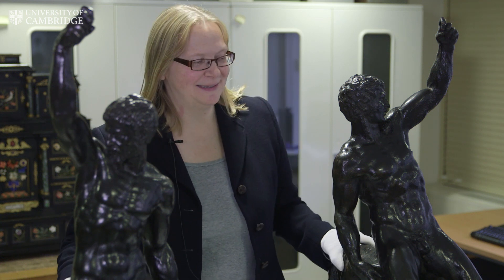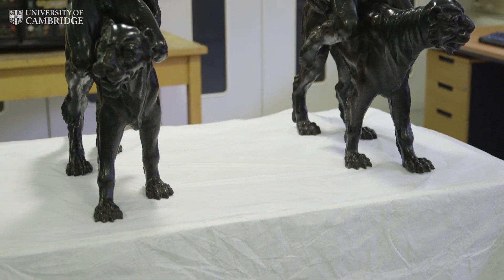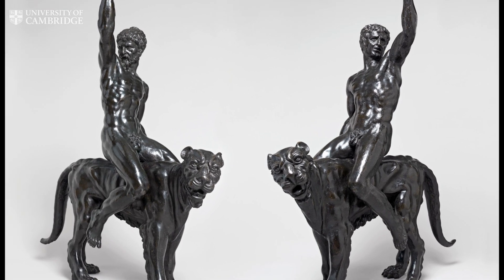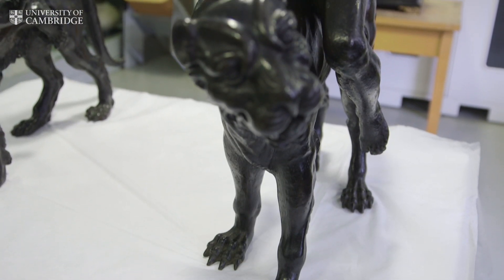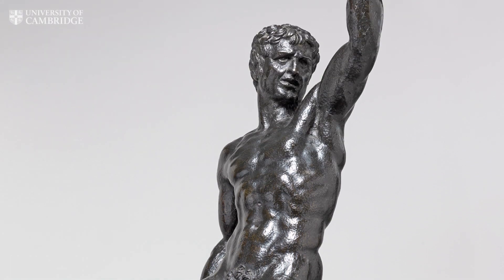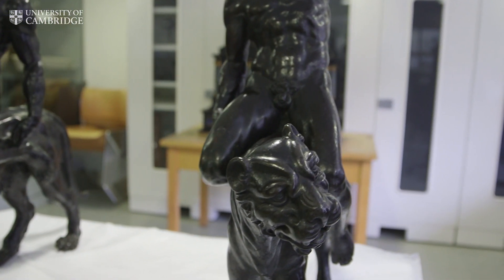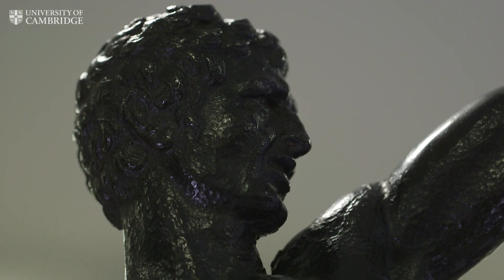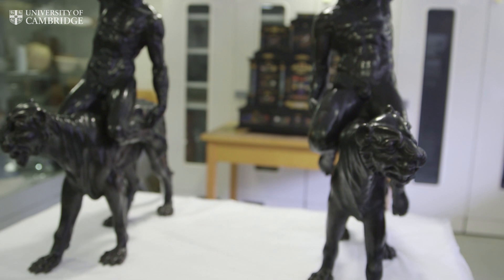Michelangelo bronzes discovered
It was thought that no bronzes by Michelangelo had survived - now experts believe they have found not one, but two - with a tiny detail in a 500-year-old drawing providing vital evidence.

They are naked, beautiful, muscular and ride triumphantly on two ferocious panthers.  And now the secret of who created these magnificent metre-high bronze male nudes could well be solved.   A team of international experts led by the University of Cambridge and Fitzwilliam Museum has gathered compelling evidence that argues that these masterpieces, which have spent over a century in relative obscurity, are early works by Michelangelo, made just after he completed the marble David and as he was about to embark on the Sistine Chapel ceiling.

If the attribution is correct, they are the only surviving Michelangelo bronzes in the world.